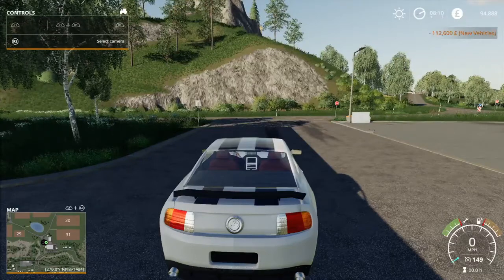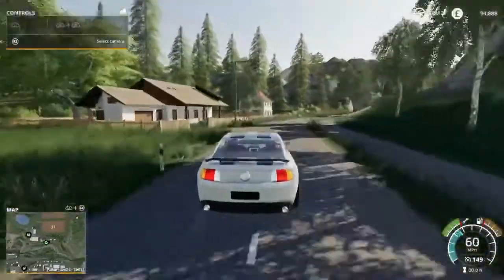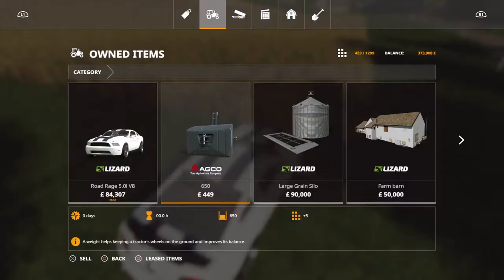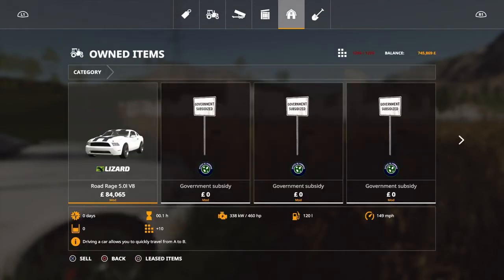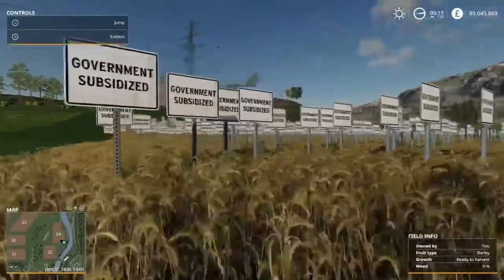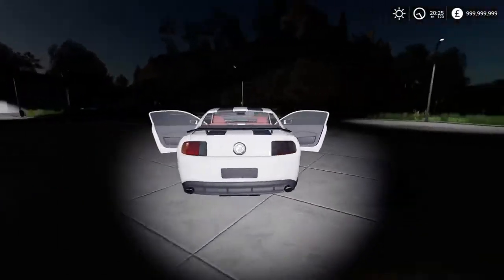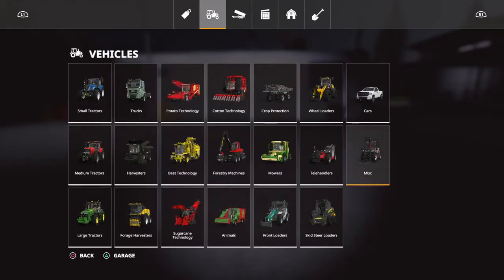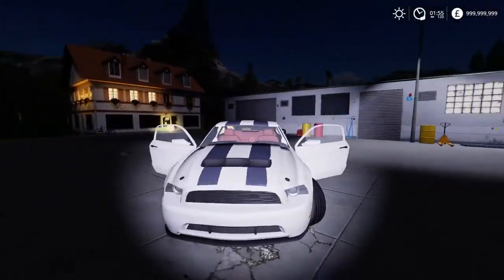How to Become a BILLIONAIRE on Farm Simulator 19 on Console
Here is a quick and simple video on how to get basically a billion currency on farm simulator 19 on the console.

Just use the government subsidary mod and spam it on a land and fast forward to game by 12-24 game hours (Depending on how many GS signs you got up and what economy mode your using.

Planning doing gameplay series and my own thoughts of FS19.